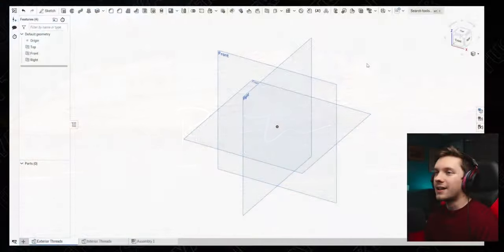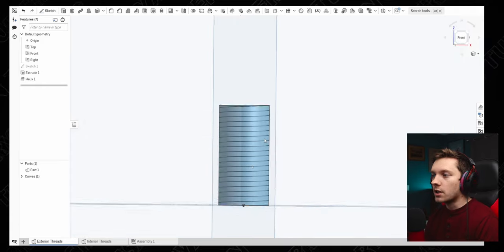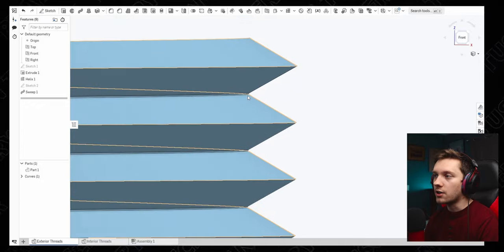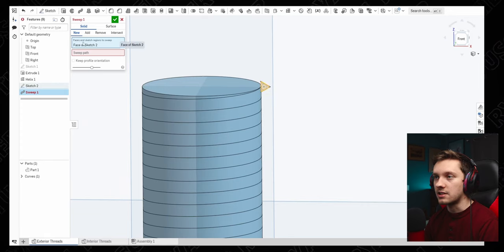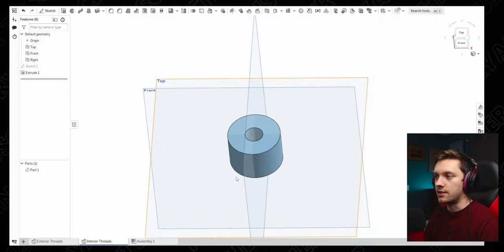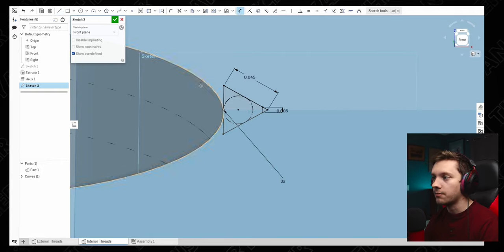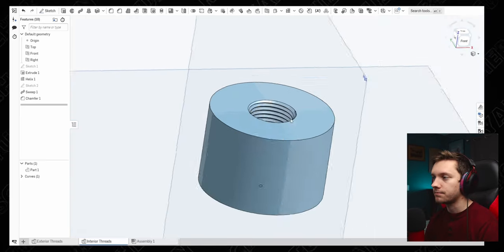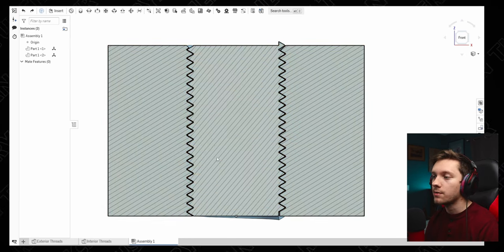How to 3D Model Threads in OnShape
I've been making some 3D prints on my Snapmaker 2.0 A350 which involve threads to connect multiple pieces together. I had someone ask me how I made my threads and figured I'd make a video for them. So, if you're interested in creating threads in OnShape for your own 3D prints, check out the video and ask any questions you have in the comments below!

If you'd like to see more, come back Wednesdays to see a NEW video!!

Use Music on YouTube without the Copyright Hassle!

See behind the scenes of the channel!

0:00 Welcome to OnShape Threads
0:30 Creating External Threads
4:03 Creating Internal Threads
7:52 Thanks for Watching and Subscribing!